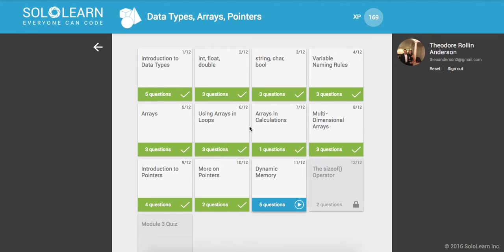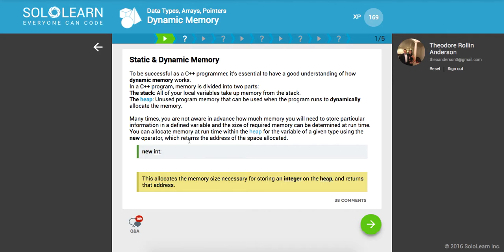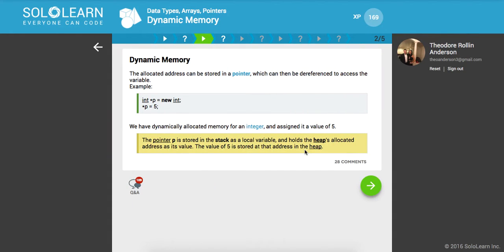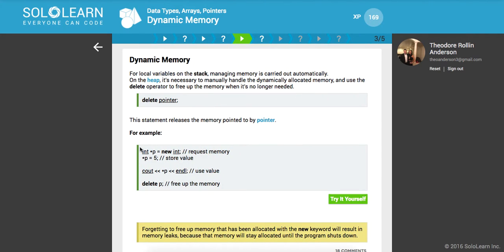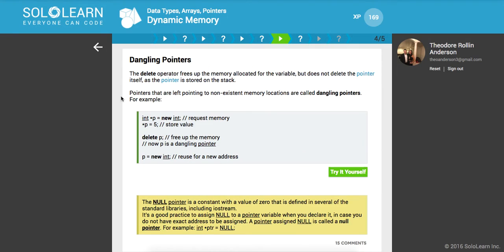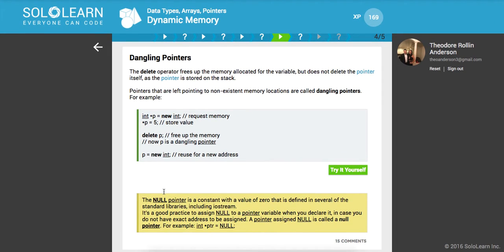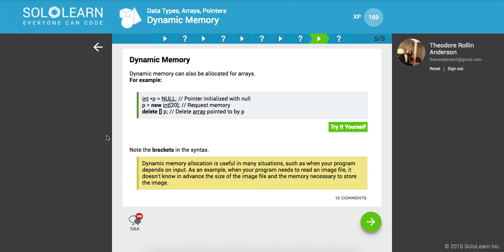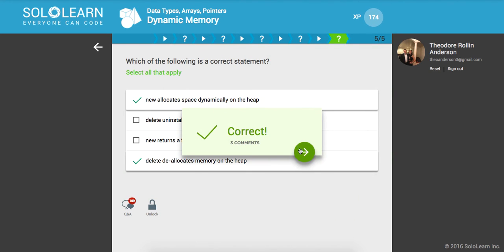Introduction To C++ Part 27: SoloLearn com